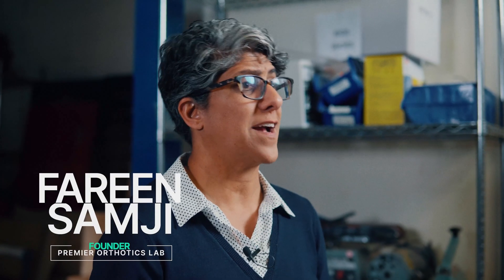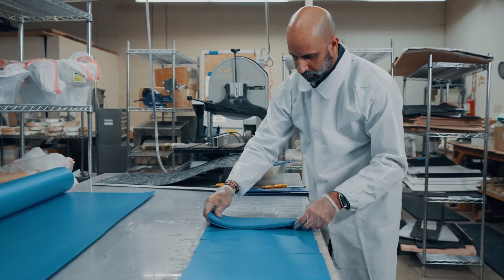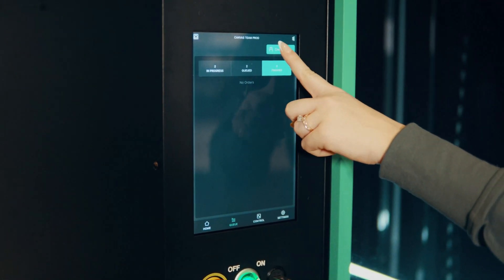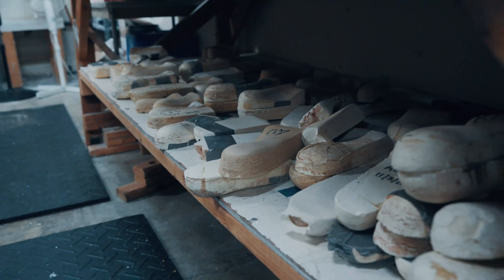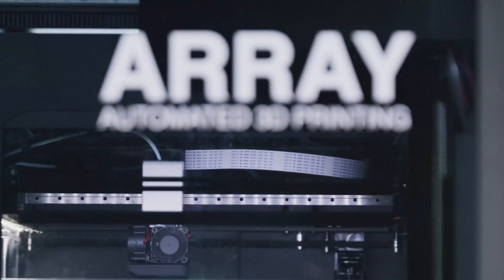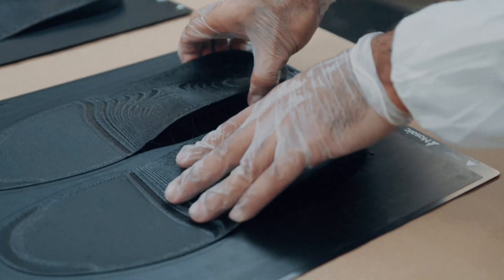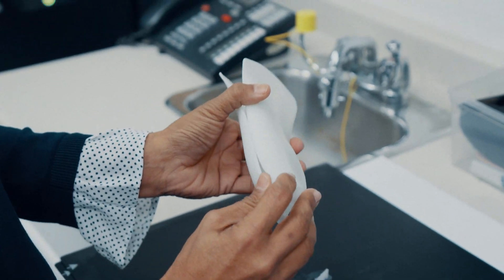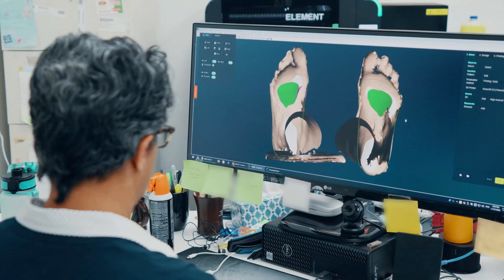Breaking the Supply Chain Mold with Additive Manufacturing: Mosaic, Premier Orthotics Lab & LutraCAD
Mosaic and Premier Orthotics Lab are revolutionizing the field of custom orthotics. To enhance production efficiency and deliver high-quality, custom orthotics faster, Premier Orthotics Lab integrated additive manufacturing into their workflow. This innovation has significantly increased output, improved precision in orthotic design, and elevated the overall patient experience.
Watch our latest case study video to see how cutting-edge 3D printing technology meets precision orthotic design, creating tailored solutions that improve comfort, performance, and quality of life.